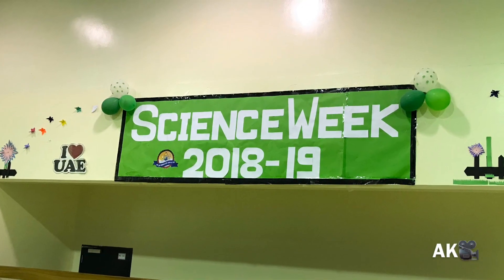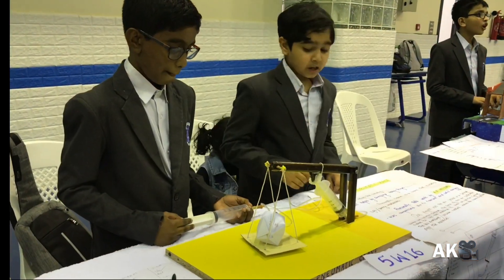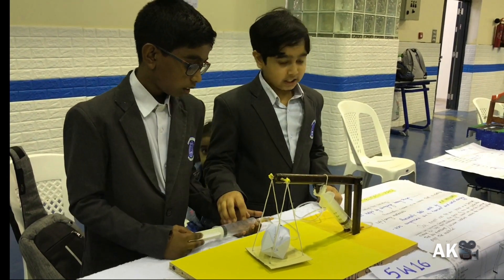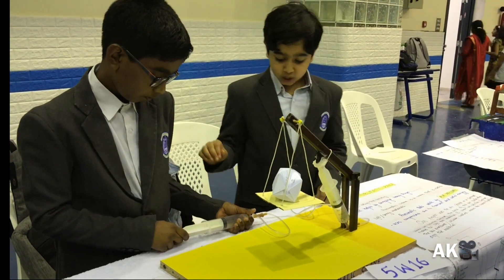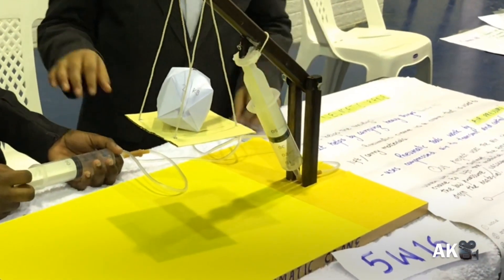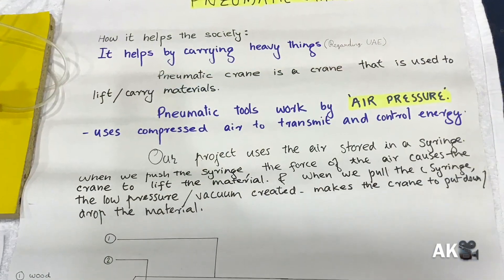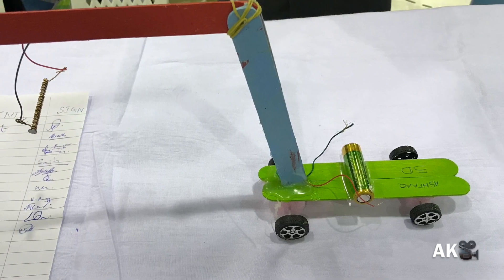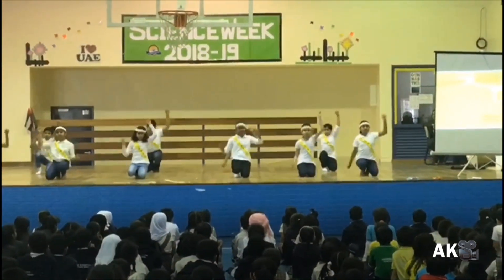Science Week At My School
It includes science exhibition and science theme dance of my team at Asian international private school.